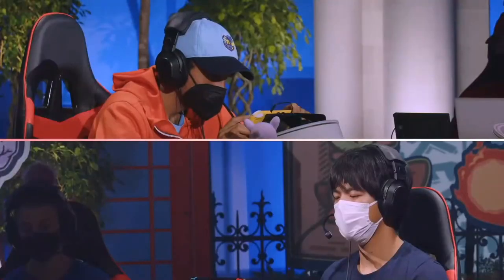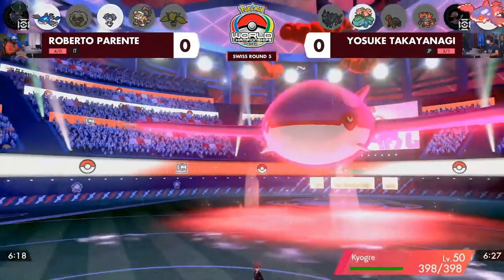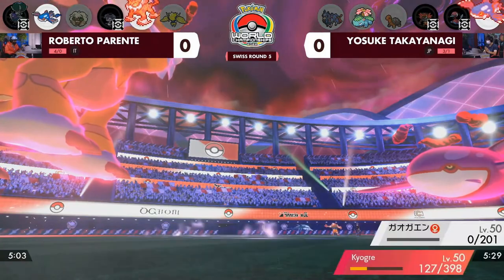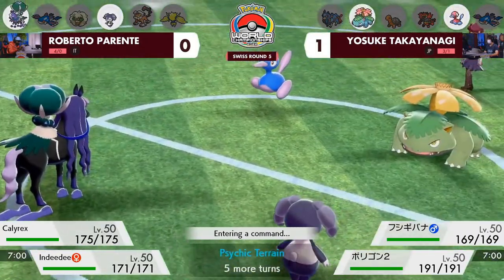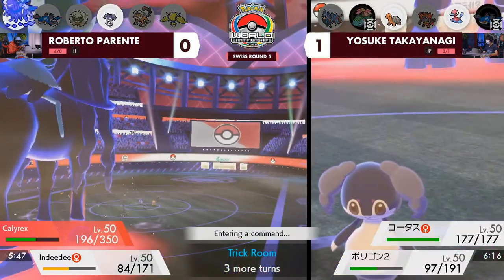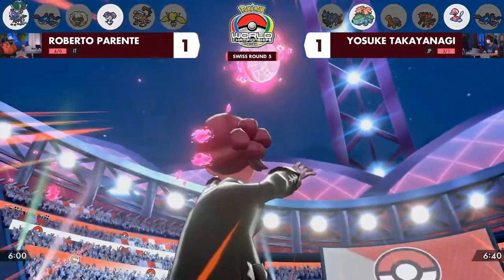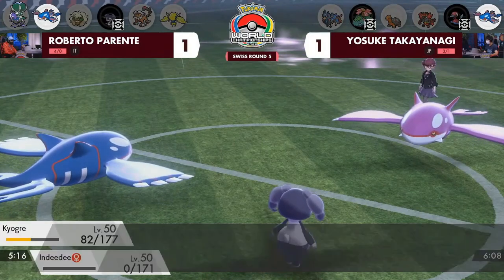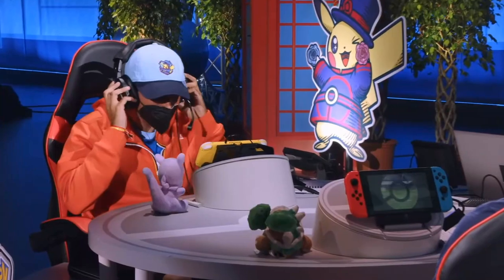2022 Pokémon World Championship VGC Master Division Day2 Round5 Roberto Parente vs Yosuke Takayanagi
Watch Roberto Parente battle Yosuke Takayanagi in day 2 round 5 of the 2022 Pokémon VGC Master Division World Championships! 🏆 Want to learn more about the Pokémon Championship Series? Get in the game over on the Pokémon

The 2022 Pokémon World Championships are here! See top VG players from around the globe battle it out in London to be crowned our 2022 champions!

Streamed live on 19 Aug 2022 by
The Official Pokémon YouTube channel

I am uploading for competitive pokemon fans to enjoy Pokémon as I have for many years without having to troll through the live stream. link to original content